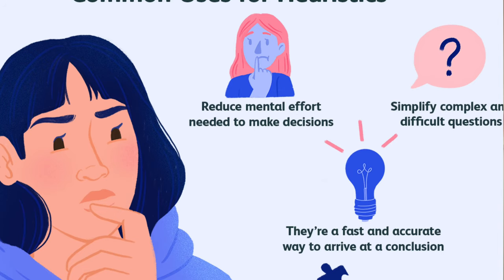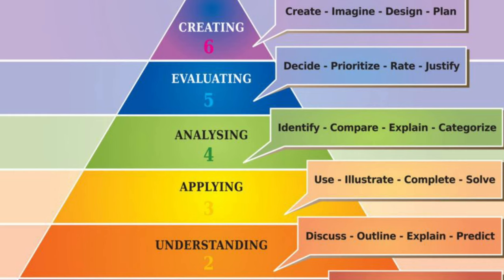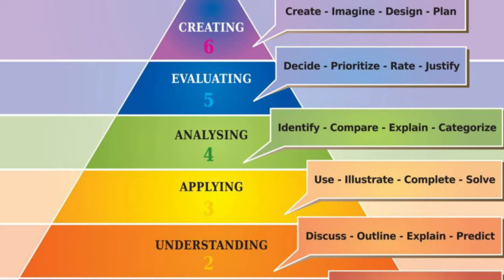How do you assess course currirulum? | curriculum-based measurement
How do you measure course curriculum? What is Bloom’s Taxanomy of learning? What Heuristic Framework?

Adult Education related books:
🧚Tools for teaching
🧚The motive
🧚The courage to teach: explore the inner landscape of a teacher's life
🧚What great brands do
🧚The art of coaching
🧚The reading mind
🧚The principal

Reference
Peinovich, P.E., Nesler, M.S. & Thomas, T.S.  1997   A model for developing outcomes assessment plan; the Regents collage outcomes assessment frameworki no Assessing adult learning in diverse setting: current issues and approaches by Rose, A.D. & Leahy, M.A. Issue number 75. Jossey-Bass publication.